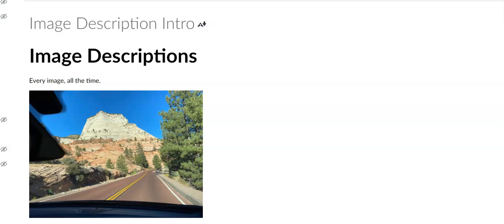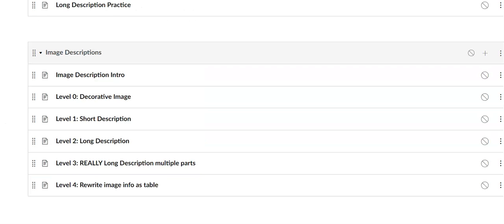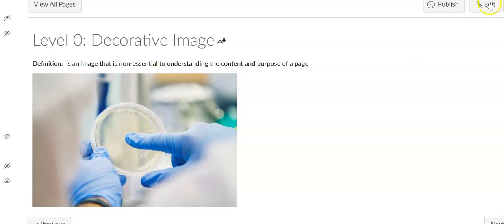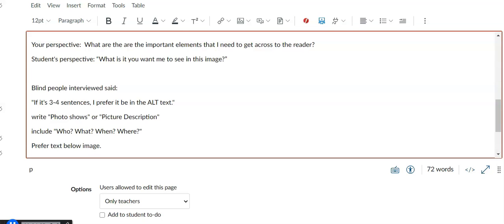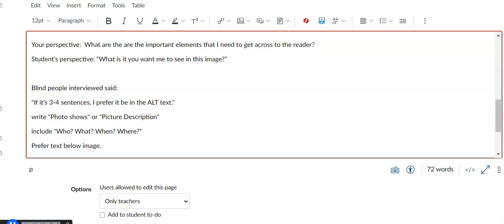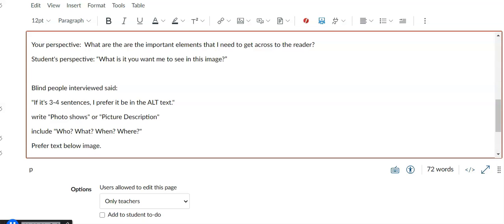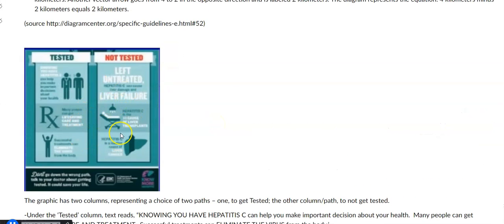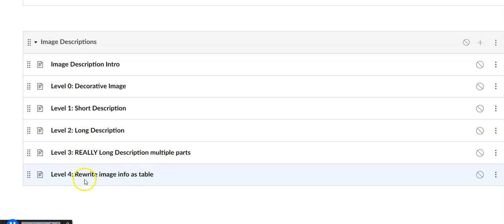Introduction to Image Descriptions